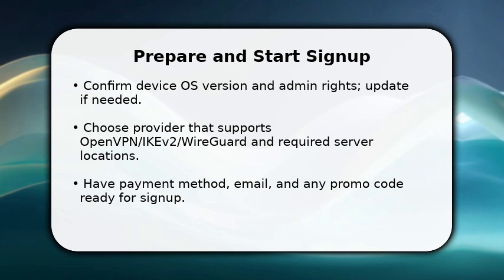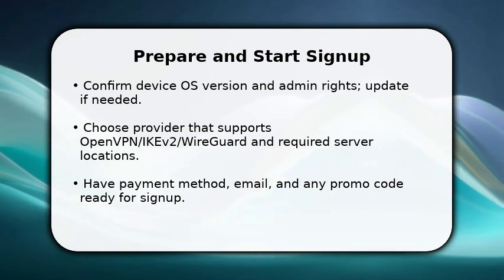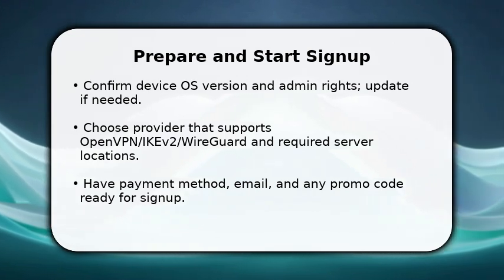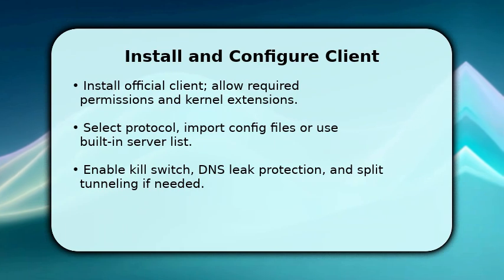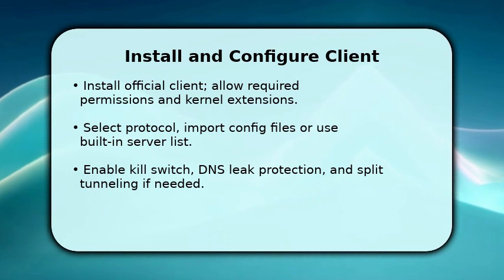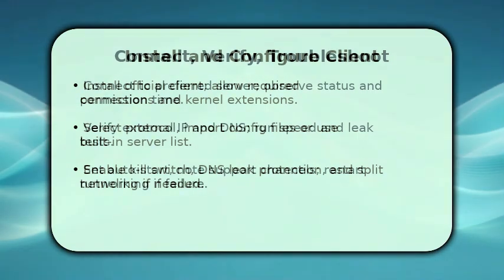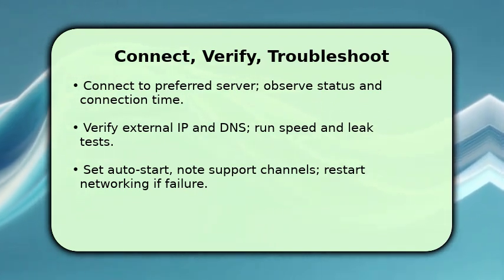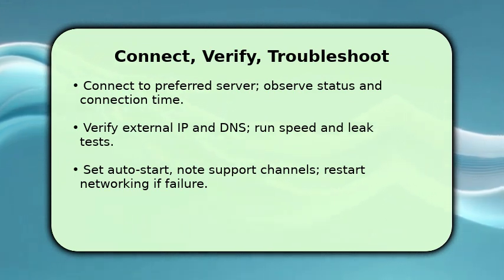How to Get the Vpn - Step by Step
How to Get the Vpn - Step by Step | 🔒 Surfshark VPN Deal — Stay private and secure. $1.99/mo + 3 Months Free ▸

Learn the step-by extricate process of setting up a VPN with our comprehensive guide. Discover how to secure your online privacy and bypass restrictions, ensuring safe browsing on any device.

VPN installation, online security, privacy protection, bypass internet censorship, secure browsing, step-by-step guide, virtual private network setup, data encryption